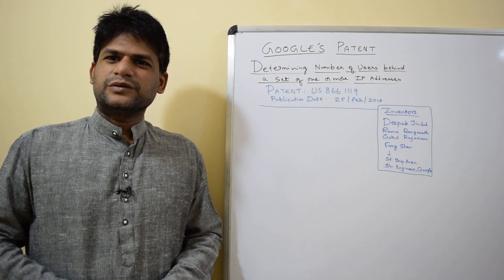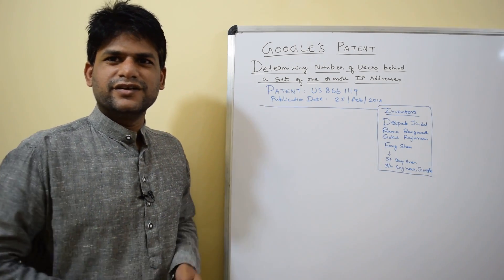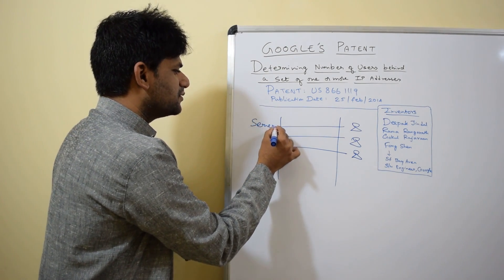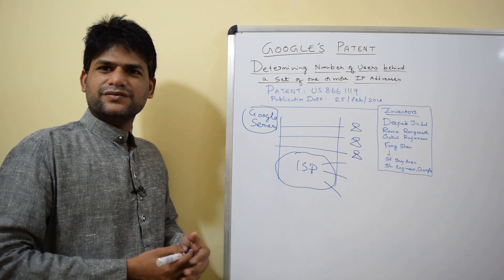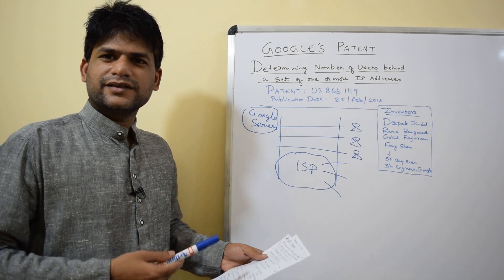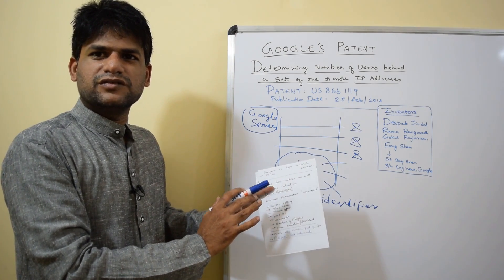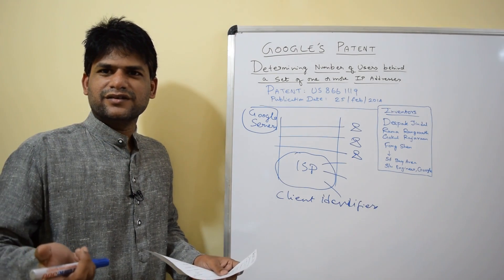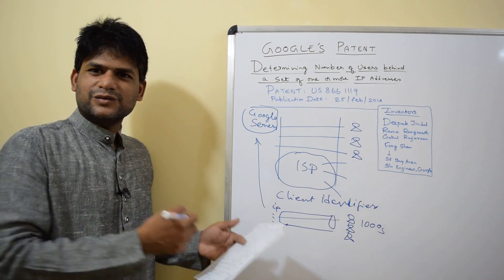Google's Patent US8661119 - Determine number of users behind one or more IP addresses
A casual discussion on Google's Patent US8661119 - Determine number of users behind one or more IP addresses

Post your queries/clarifications on Youtube comments and get clarified :)